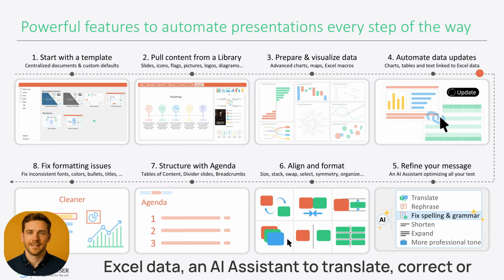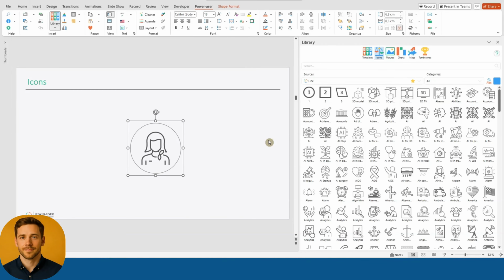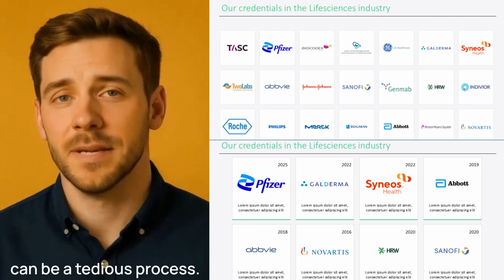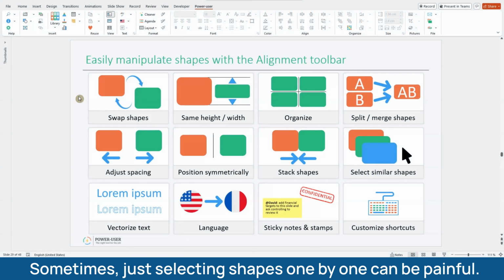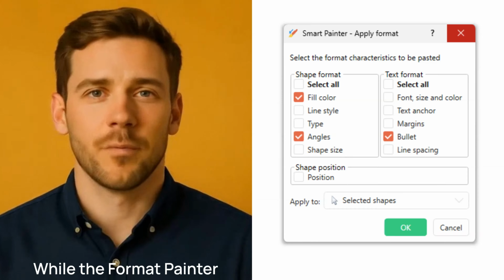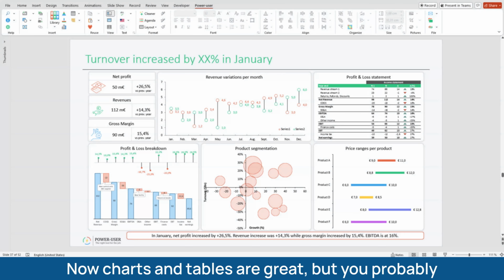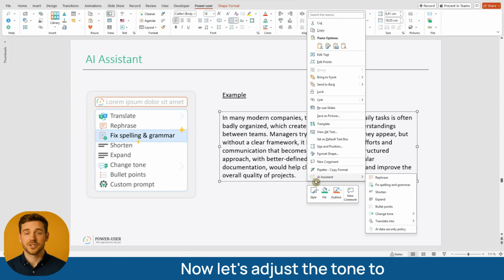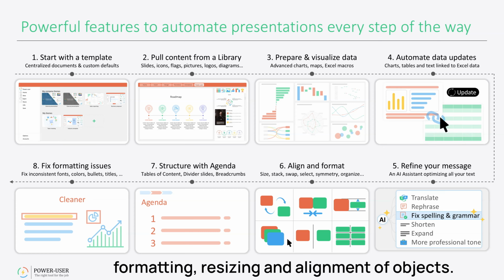Power-user l Demo of key features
With this demo, you can get a quick understanding of how the Power-user add-in can save you hours, boosting your productivity with Microsoft PowerPoint and improve the quality of your presentations.

🔑 What you’ll see in this demo:
- 00:00 Introduction to Power-user, benefits and overview of key features
- 01:58 The Library: access thousands of slides, icons and flags (03:49), images from stock or AI as well as company logos (04:32), advanced charts (05:44), maps (06:47) and tombstones (07:28), but also diagrams (08:13) and themes (08:46).
- 09:10 The Alignment toolbar: align objects very fast, place objects symmetrically, swap shapes position, stack, apply the same height/width, select similar shapes, organize in a specific number of rows or columns (10:02), add sticky notes or stamps, set custom keyboard shortcuts (11:12), etc.
- 11:27 The Cleaner: find and fix format issues in the presentation, such as inconsistent fonts, messy colors (12:06), missing page numbers or unused layouts.
- 13:48 The Smart Painter: copy properties from a shape to one or many other shapes, such as size, position, colors, margins, angles etc.
- 16:27 Excel-PowerPoint Links: automate the update of quantitative presentations by linking charts, tables or individual variables in PowerPoint with data from an Excel spreadsheet.
- 19:21 Save & Send slides flexibly: create an email with some or all slides attached in your preferred format, or just save them as a copy.
- 20:03 The AI Assistant: edit text automatically with AI, fixing spelling and grammar, shorten, expand, translate into any language, change the tone of voice or convert text into bullet points.
- 20:56 The Agenda: automatically create tables of content, divider slides or breadcrumbs in the entire presentation, perfectly matching your visual identity and connected with hyperlinks.
- 20:48 Conclusion